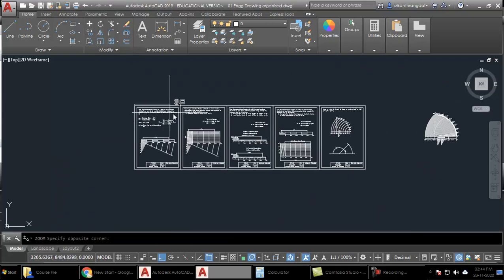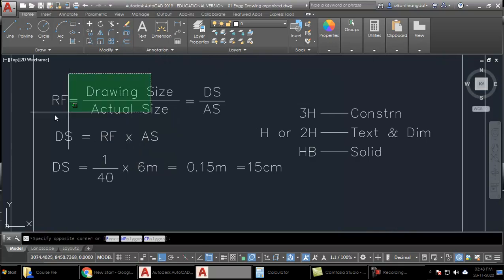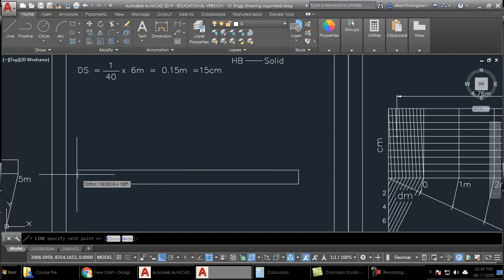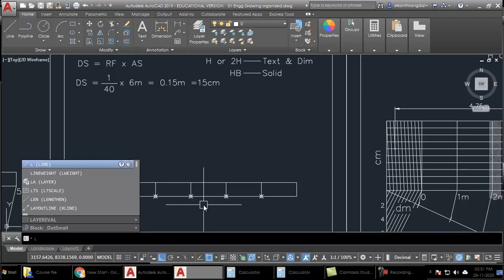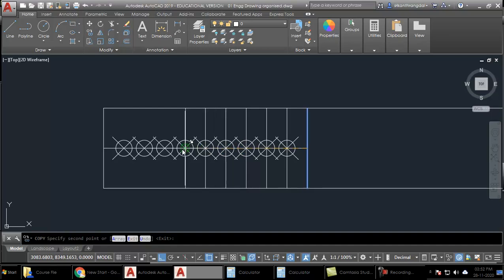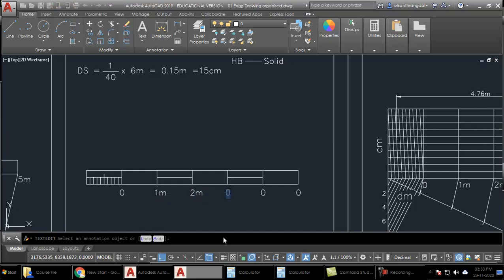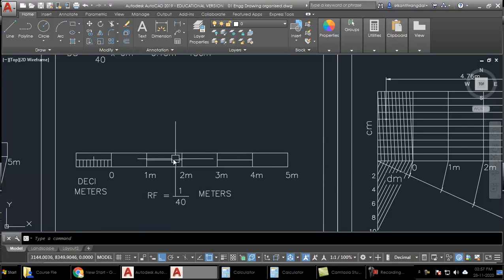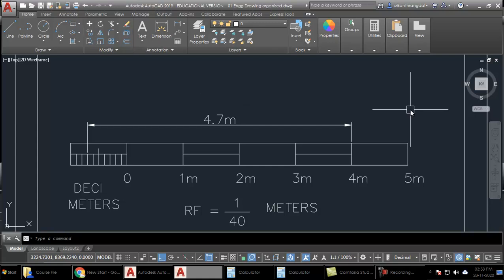Plain Scales Problem #1 | Engineering Graphics with AutoCAD | Srikanth Rangdal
VIDEO DESCRIPTION:
Plain scales are simple scales which allow direct measurement of lengths but have lesser precision. To save time & reduce error, the subdivisions are only carried out on the first division.

In this video we are solving the below problem:
Problem Statement: Use Representative Factor of 1:40 to read metres, decimetres and draw a plain scale long enough to measure up to 6 metres. Mark a distance of 4.7m on it.

For those who are unaware of scales:
We all use scales to draw straight lines of precise lengths. But that's just the tip of an iceberg. The term scales has a lot of meaning attached to it theoretically.

It refers to the ratio of a length in a drawing to the length of the actual object it represents. The ratio is also called the Representative Factor.

Most of the drawings are not drawn with 1:1 scale which means the lengths in drawing are different from the actual length. This requires us to develop or build a scale for each representative factor.

These scales are generally drawn on the drawing itself so that even if it shrinks or expands while photocopying, the graphical scale drawn on the drawing can be used to perform measurements.

A graphical scale must carry the following information:
1. RF of the scale.
2. Units represented in it. i.e m, km, feets, inches, micrometer etc…
3. Marking of values at suitable intervals.

The problems under this topic will
1. Test the ability of students to calculate & use Representative Factor.
2. Draw scales of suitable lengths & divide them to suitable precision.
3. Mark or measure precise lengths on the drawn scale.

©CADiMate4ce